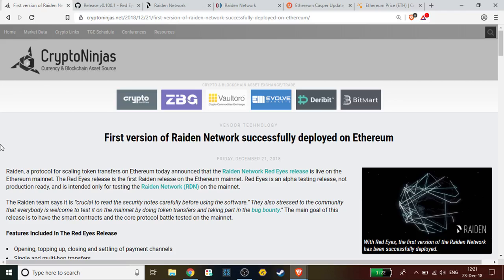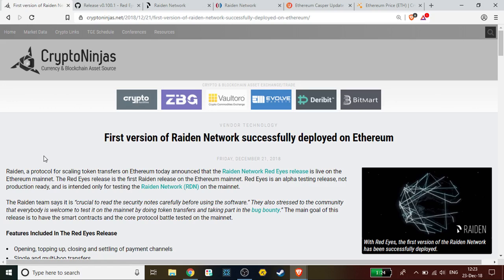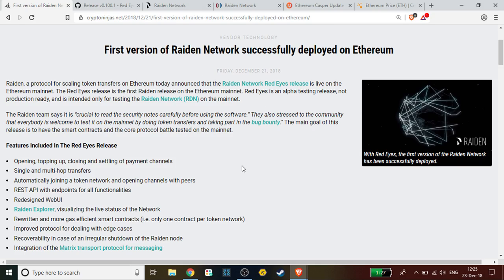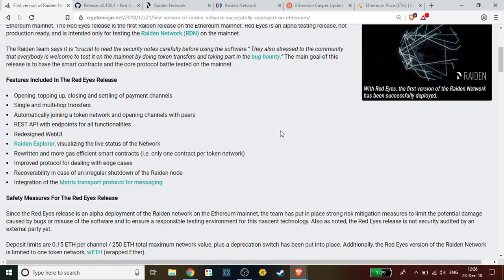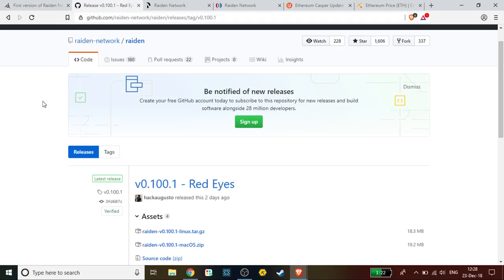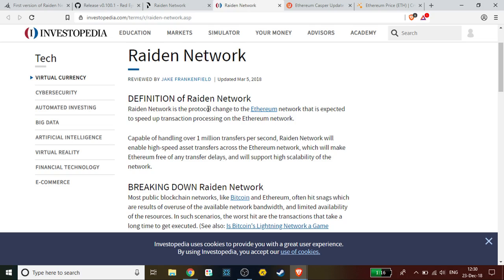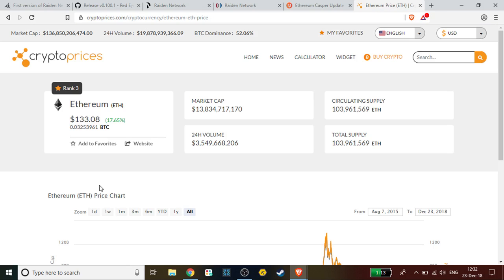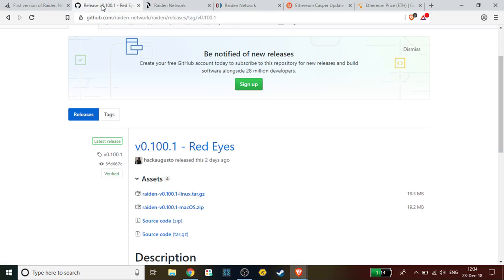Ethereum Raiden Network "Alpha" Is Active - 1 Million Transactions Per Second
1BYhrLpntMYW97sd8K6fquTcr5MYwPAe2y

rLDZeEw8nmsDjLQtACp53Bm9QDcB5bT3S6

0x0e5f5CEFaA9A0713AB6D8F79E6679E22d86C21f6

Lh7dbMcXHTxaEAKg4tigKxoXCikceU4ZnM

0x0e5f5CEFaA9A0713AB6D8F79E6679E22d86C21f6

0x0e5f5CEFaA9A0713AB6D8F79E6679E22d86C21f6